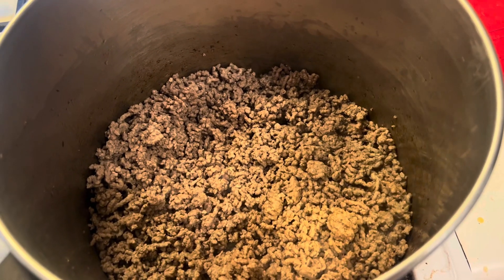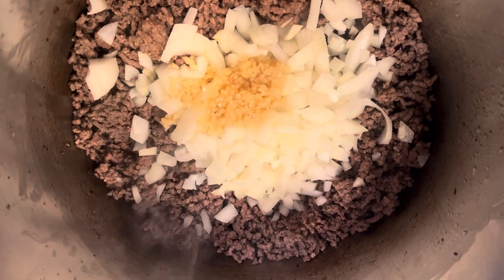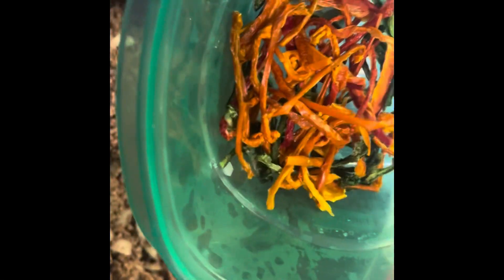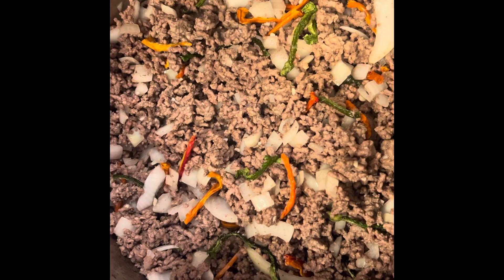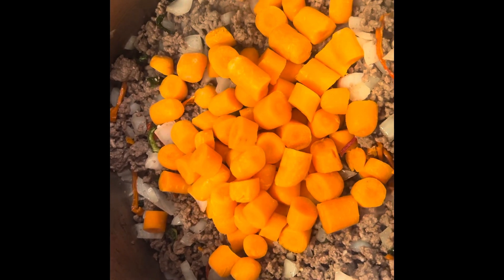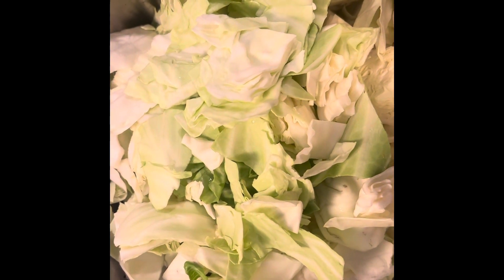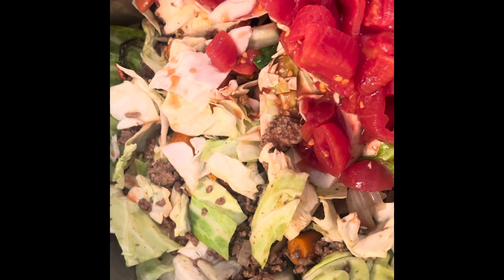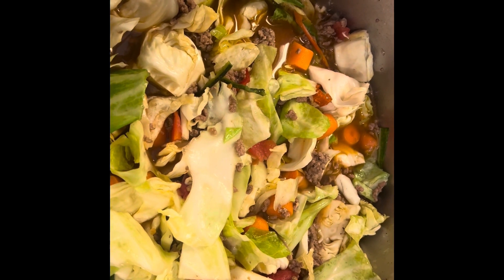This one’s a little different than I normally post.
This is a little different than I normally post but I hope you enjoy it. I know my family and I certainly did. ￼